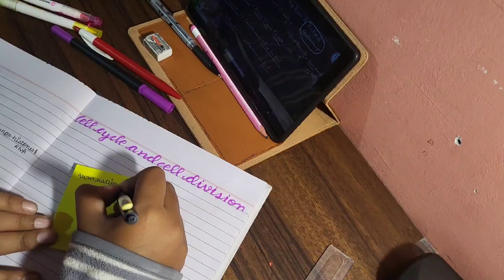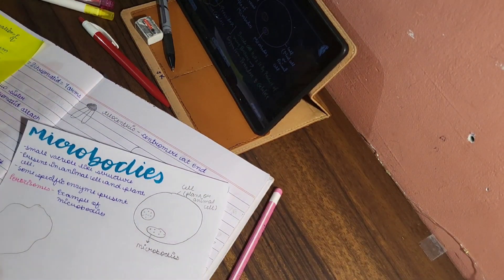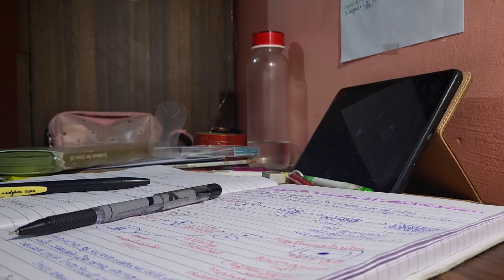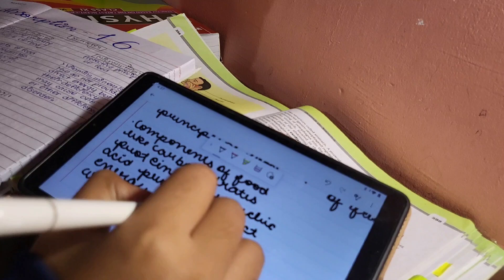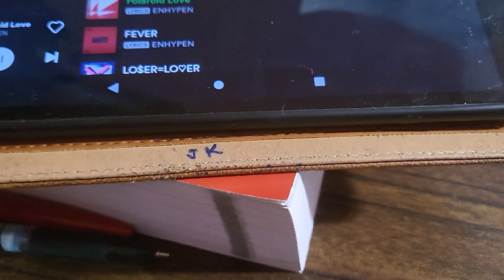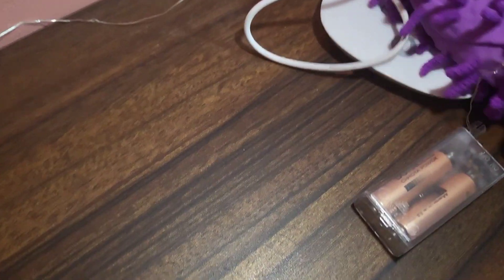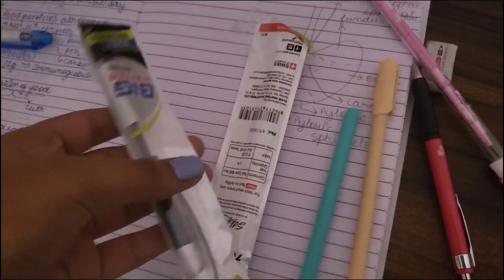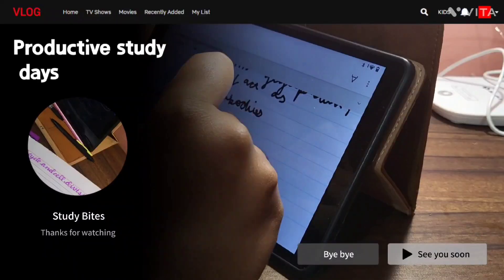Study biology with me/mini QNA/Study bites 🙃😊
Hello besties
Welcome back in today's video I answer some of your question and also you can study with me. Hope you like. Thank you bye bye

XOXO
Study Bites
Peace ✌️

Music used in this video:
Sweet April Breeze by Vita